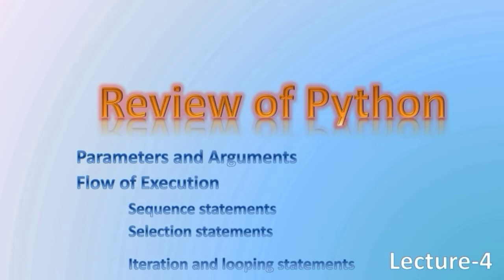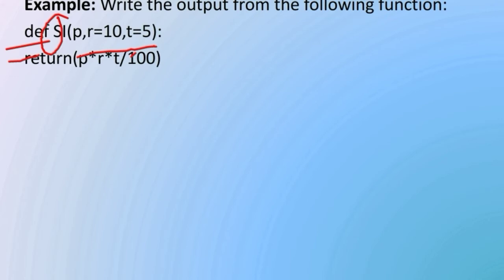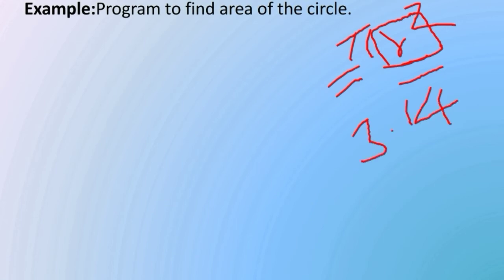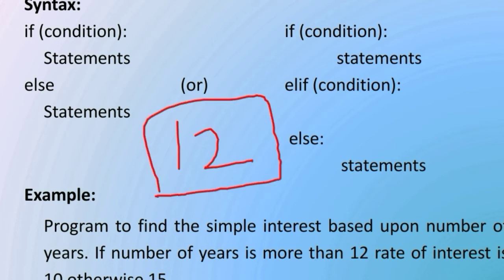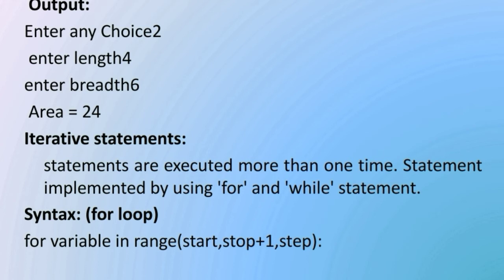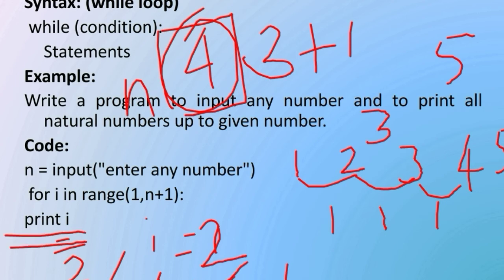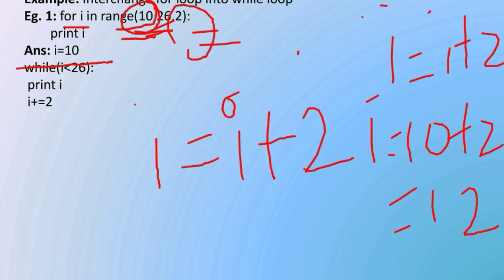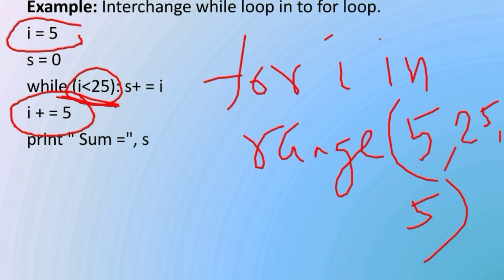Class XII board|review of python chapter 1 unit 1 | computer science|parameters and arguments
Class XII board computer science. Review of python chapter 1 unit 1.
    Here, the topic about parameters and arguments are discussed. Some of the practical programs are discussed in very easy manner.